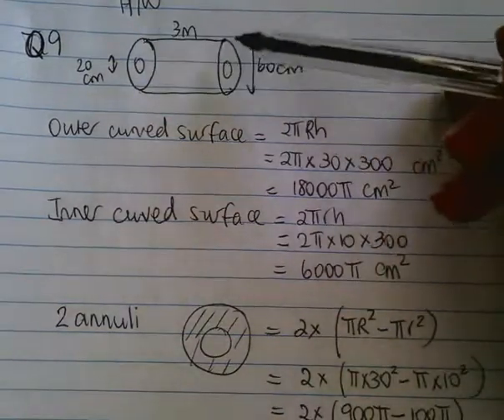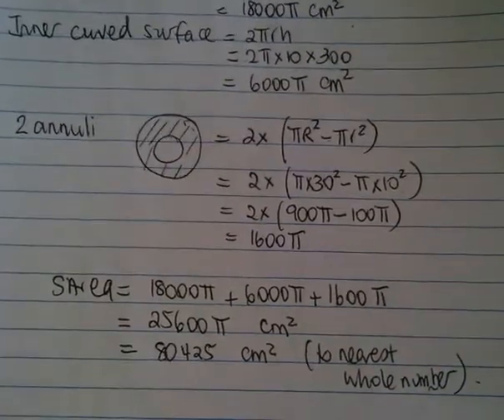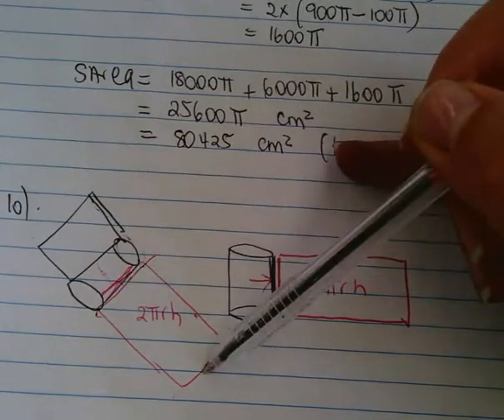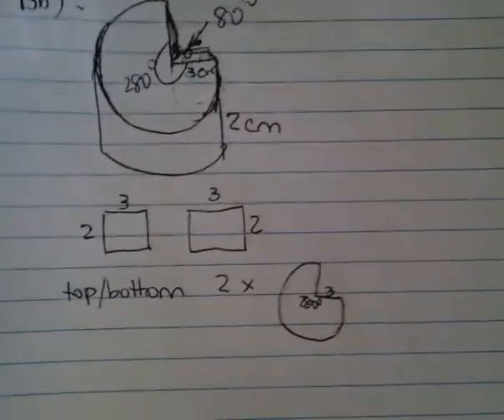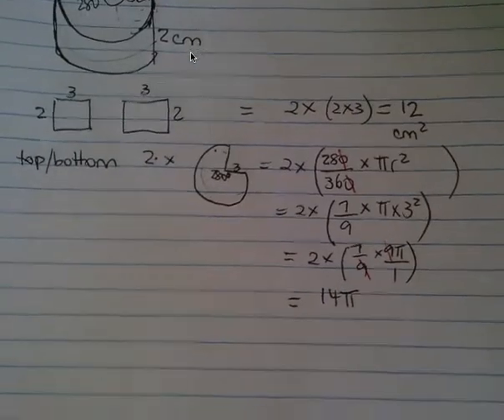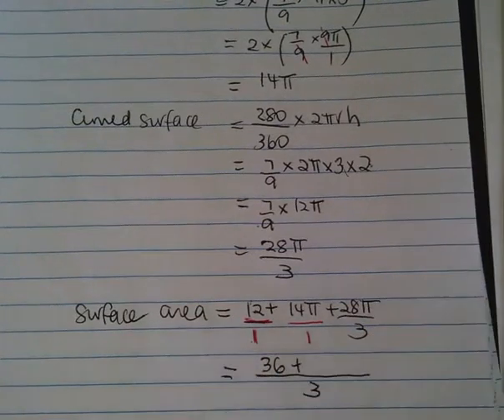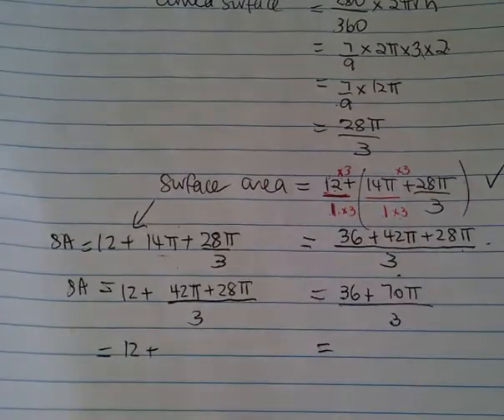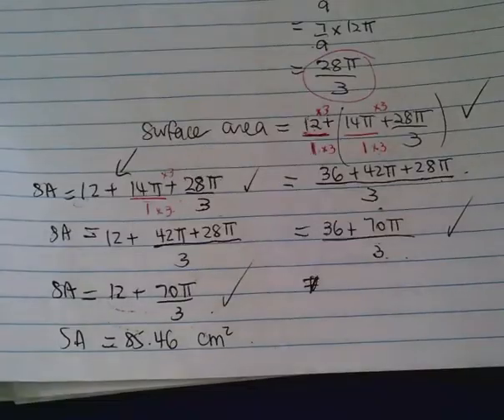Surface Area of Cylinder problems Ex 5F